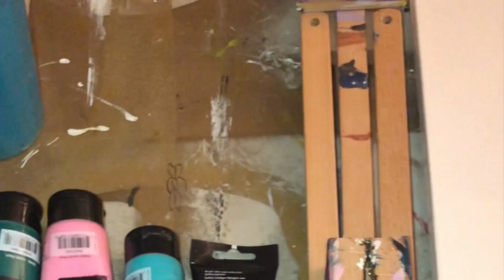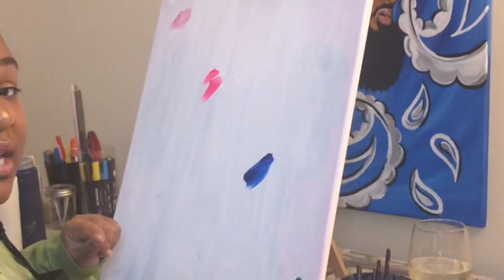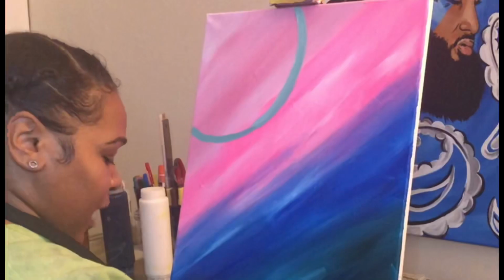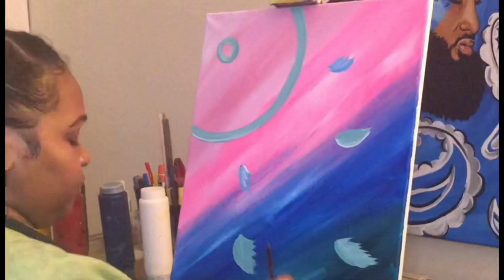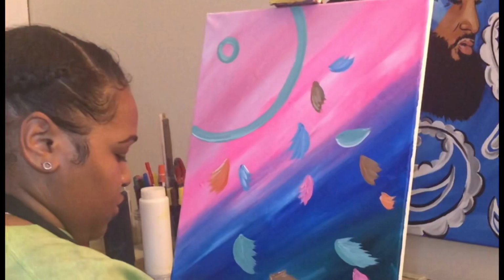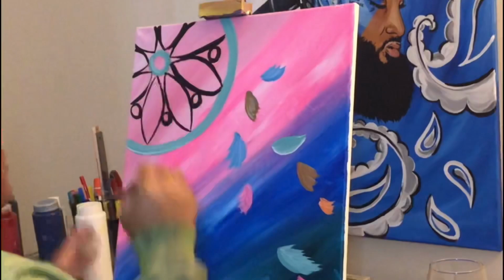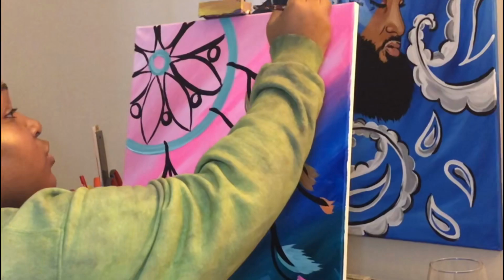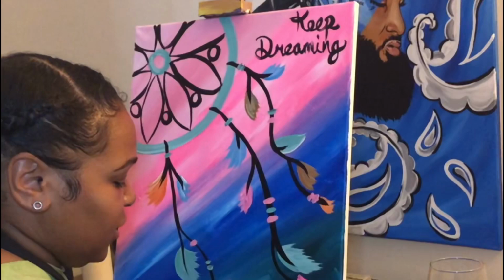Paint and Sip at home! | DIY | Paint night/ Date night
*ALL PAINTINGS CREATED ON THIS CHANNEL ARE COPYRIGHTED AND CAN NOT BE USED FOR MONETARY GAIN*

This painting tutorial includes everything you’ll need for a fun DIY Paint and Sip right at home!

Supplies List:
Canvas (16x20 inches)
Assorted acrylic paint brushes ( 1 inch flat brush, #2 round brush, #8 round brush)
Water cup
Paper plate
Napkins
Apron
Acrylic paint; black, white, brown, red, blue, yellow

Paint Kits and Paint Parties available at paintpartydet.com